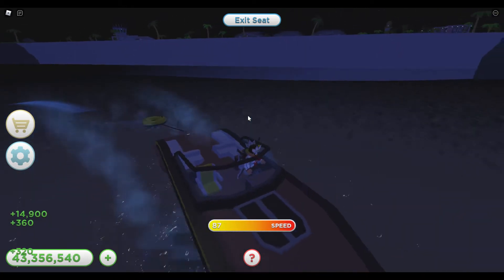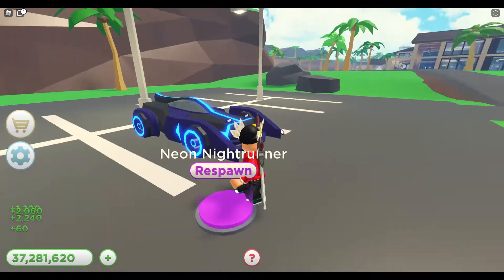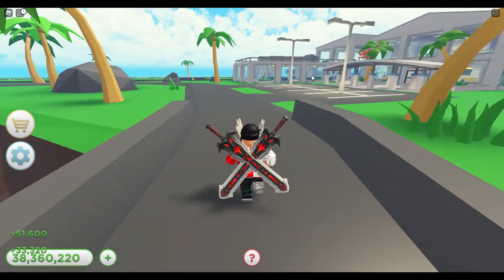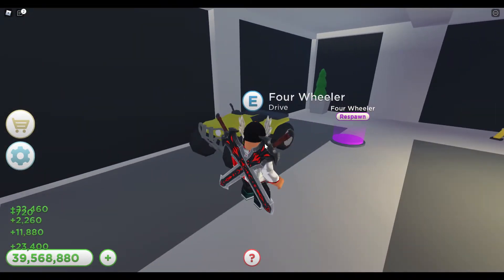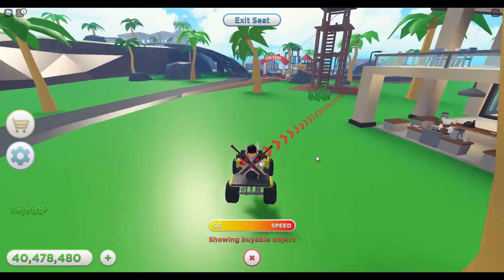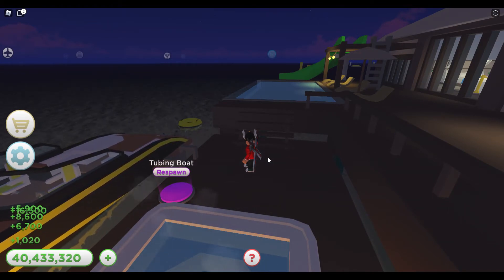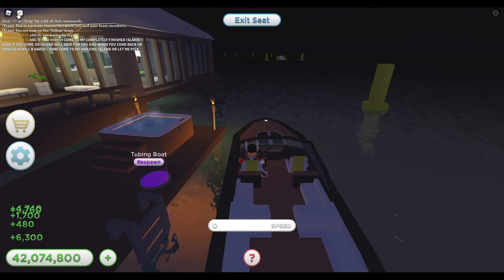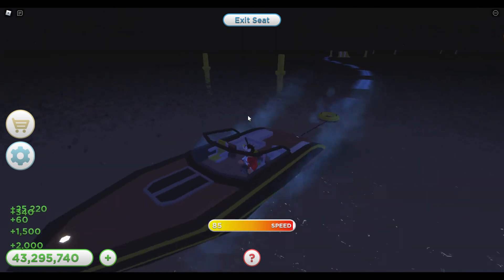New 4 Wheeler & Tube Boat in Roblox Resort Tycoon! Roblox Tropical Resort Tycoon Update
Roblox Tropical Resort Tycoon has a new update!  This Resort Tycoon Update adds two new rides to Resort Tycoon!  The 4 Wheeler and a new boat!  The Resort Tycoon Tubing Boat is super awesome!!!  See how to get the four wheeler and how to get the tube boat in Resort Tycoon!

This update comes right after the Resort Tycoon Cave Update!

This Cave Update has a club, waterfall, new track, and go kart track racing!  Watch how to get everything open!

This Resort Tycoon Simulator is super fun, has lots to offer and check out the new update and there is no need to spend any money or robux to get the new go karts or dj club dance floor!